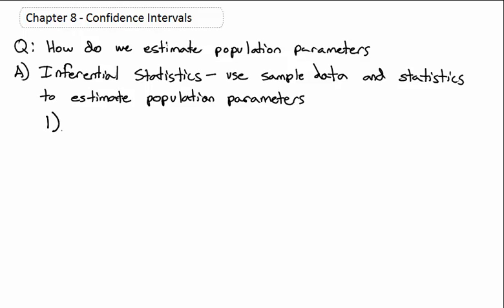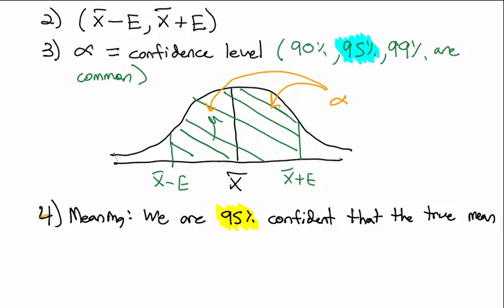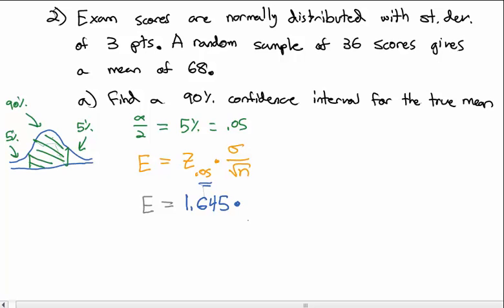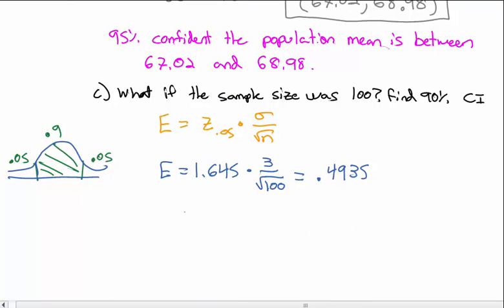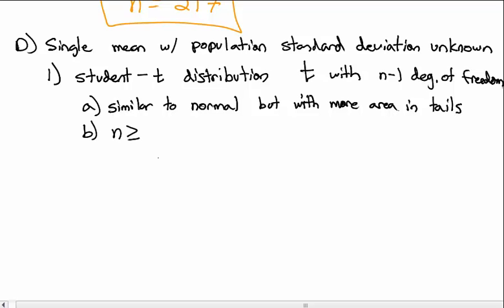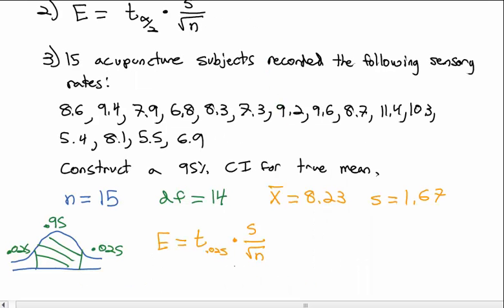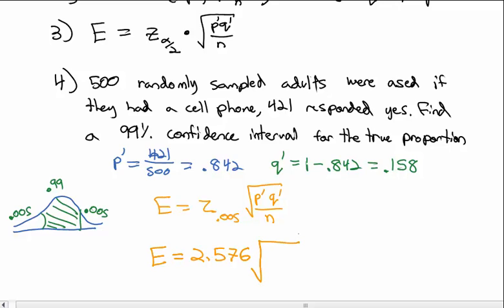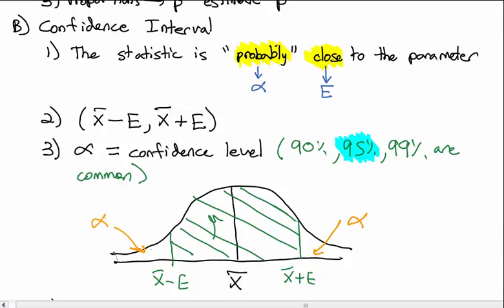Stats Ch 8